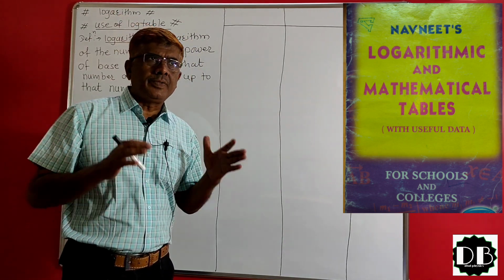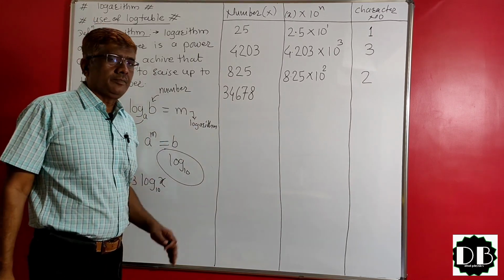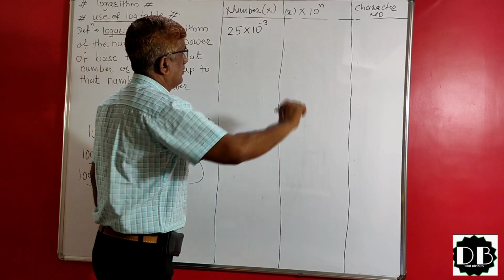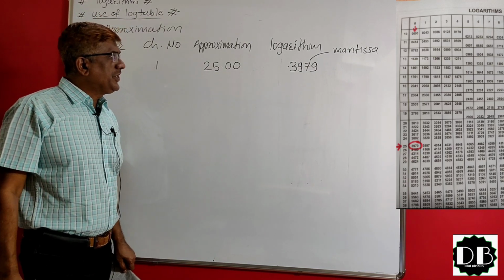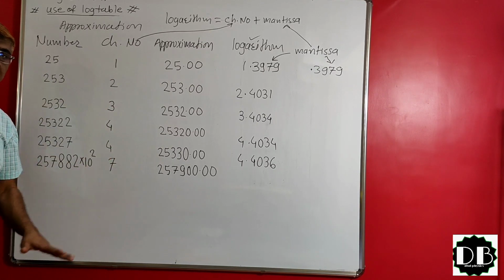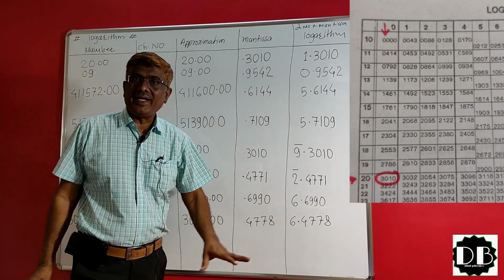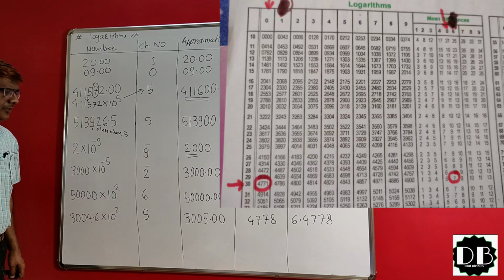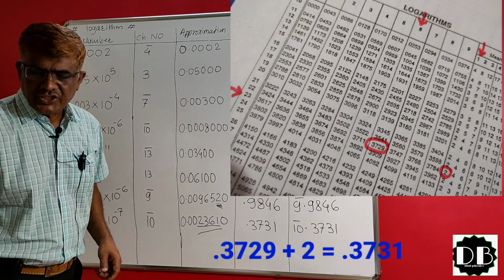use of logarithmic tables... very useful for 11 th and 12 th science students.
how to use logarithmic tables is a purpose of this video.
 11 th and 12 th students must follow this video because all numericals of board exams of  any state should be solved only using log table.
calculator is not allowed for that purpose.
 so do follow whole video and other vedios sequencial after it.